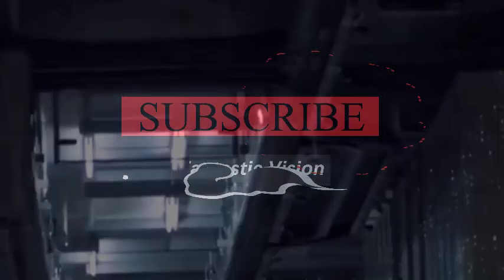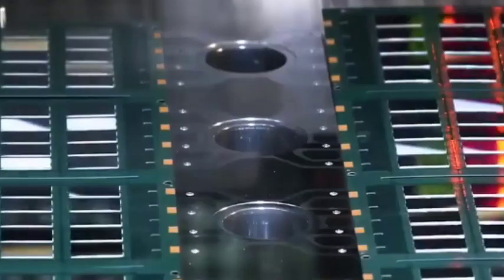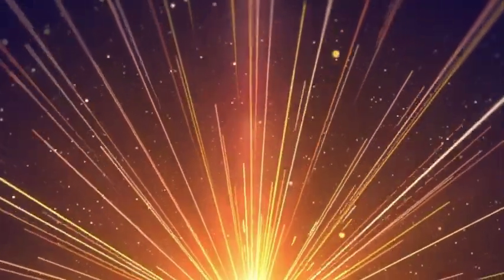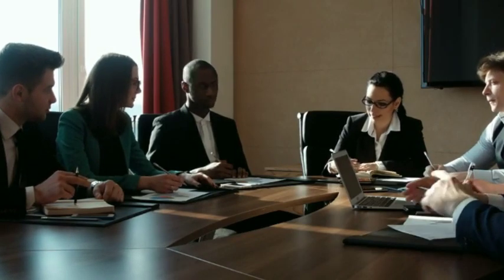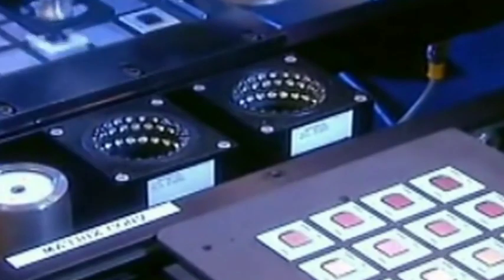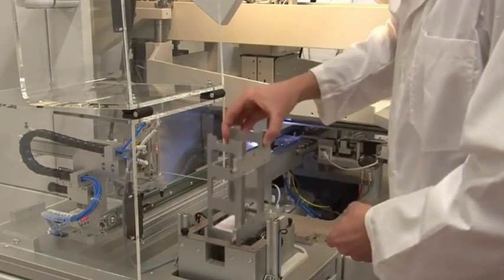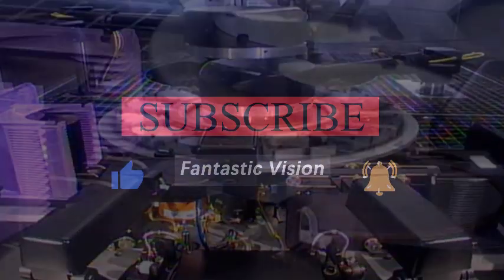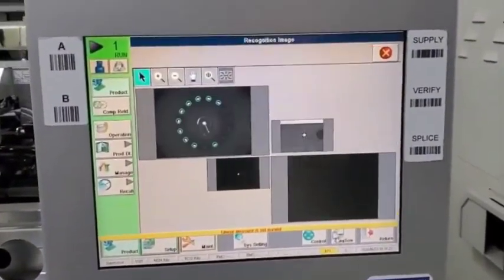The U.S. developed atomic-scale chip technology, which originally originated in China.